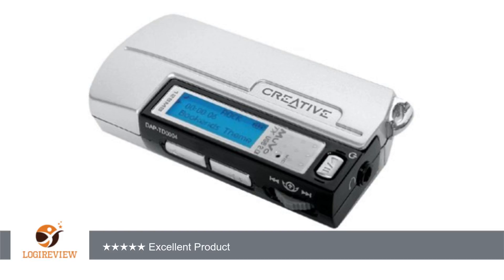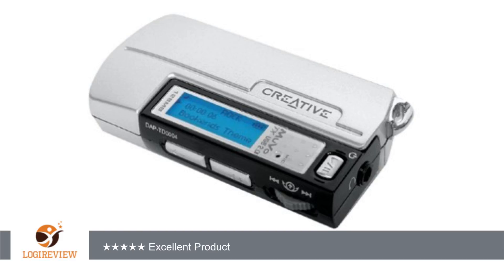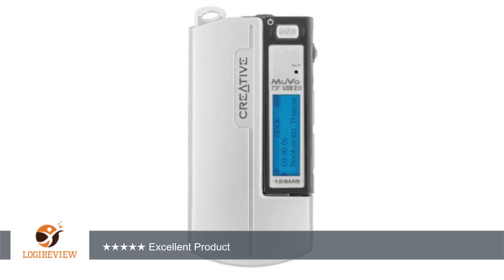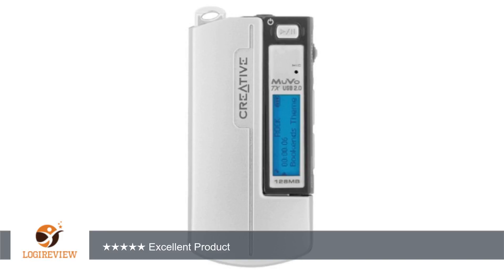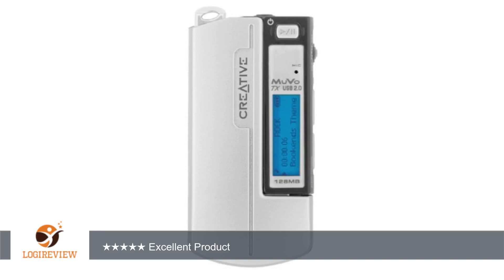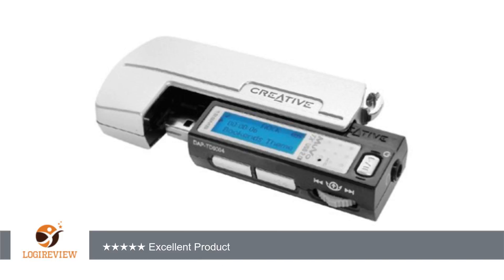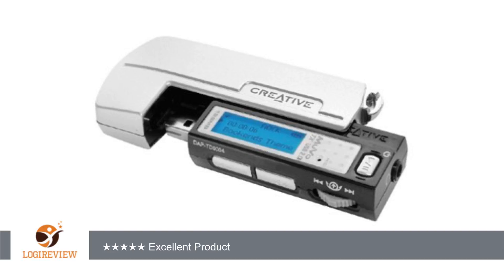Creative MuVo TX FM 256 MB MP3 Player | Review/Test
Review about   Creative MuVo TX FM 256 MB MP3 Player